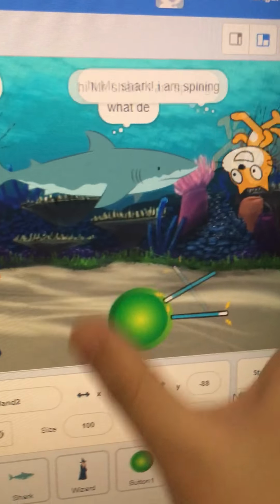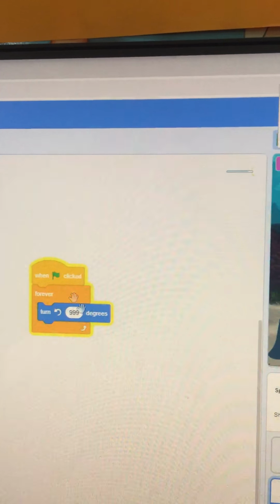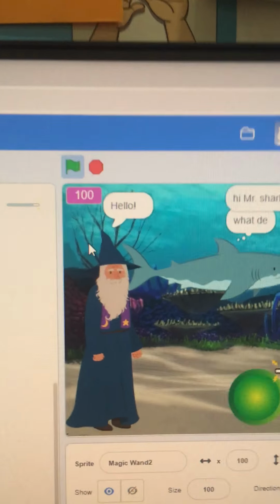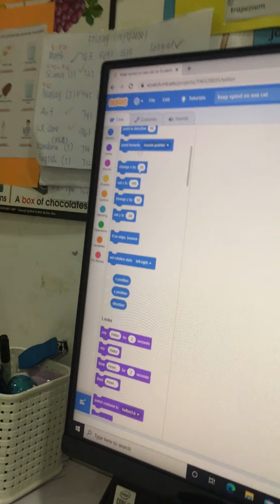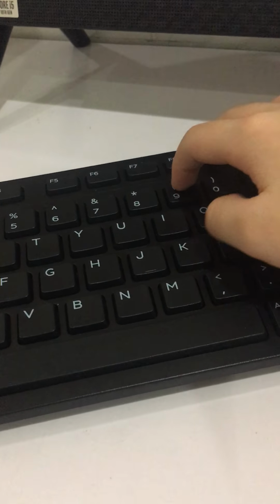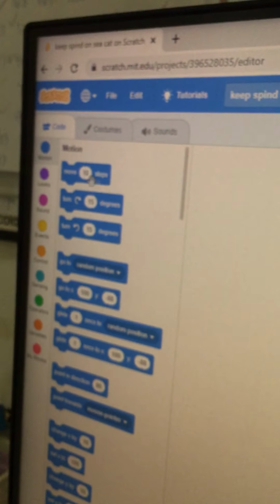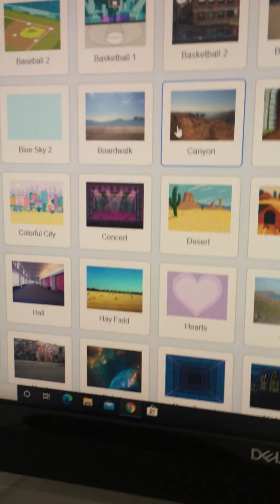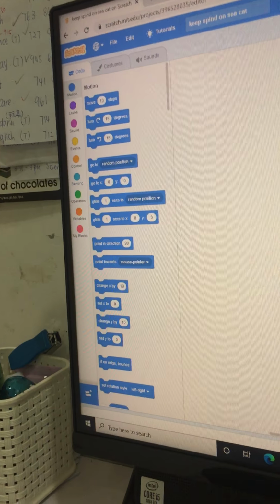How to spin the characters on scratch